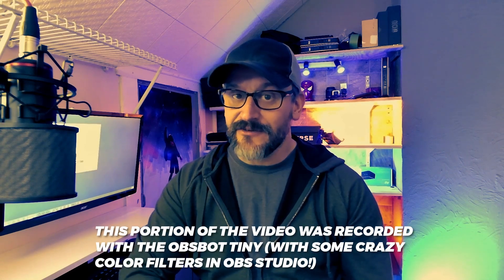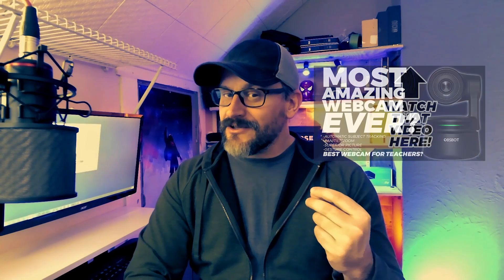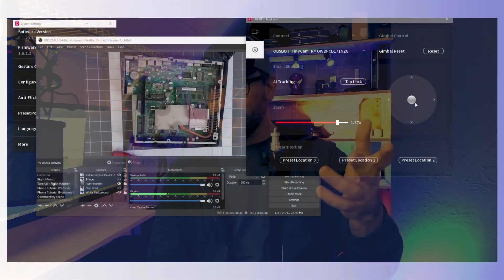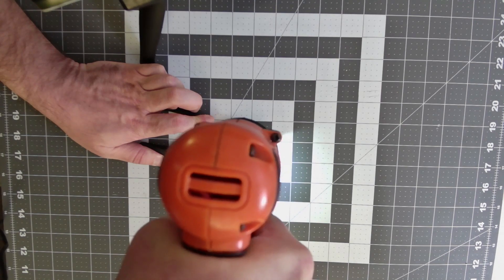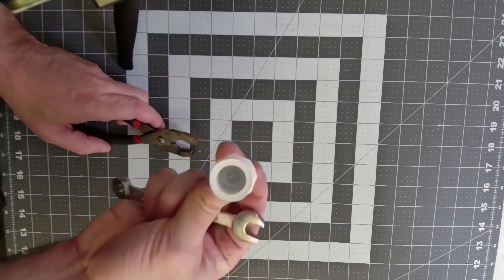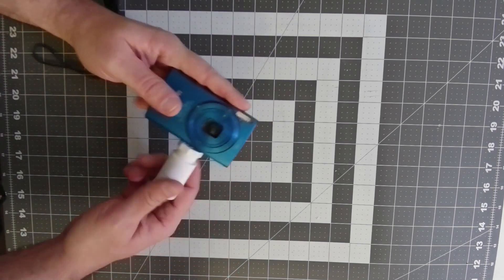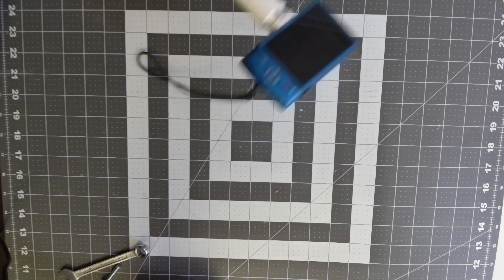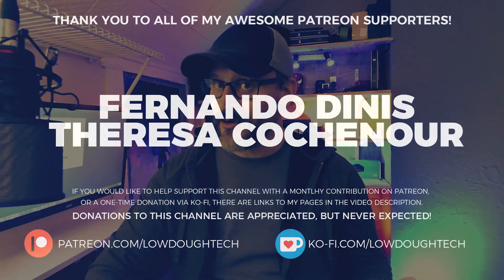ObsBot Tiny - One Month Later (Tech Review + Overhead Rig Build)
Stuff I used to build the overhead Camera Rig
1/2 inch PVC
1 Coupler
1 Tee
1 Slip cap
1 piece of pipe - 2 feet long (18 inches will probably be better)
1/4 20 bolt (1 1/4 inches long)
5/16 inch washer
7/32 Drill bit
Drill
Pliers
Neweer Tripod Mini Light Stand
I also bought a longer USB-C cable to use with my ObsBot Camera (10 Feet Long)

0:00 Intro & Thoughts on The Camera
5:14 Building an Overhead Camera Rig
15:08 Closing Thoughts